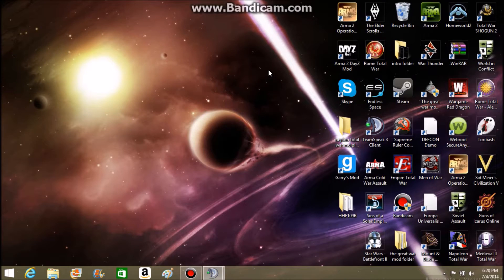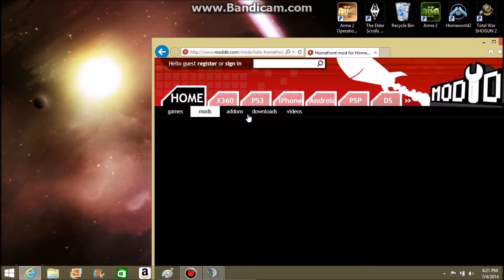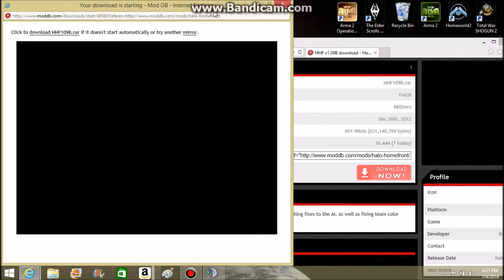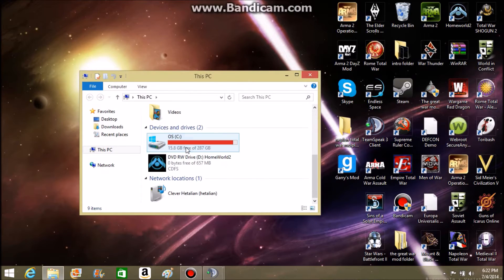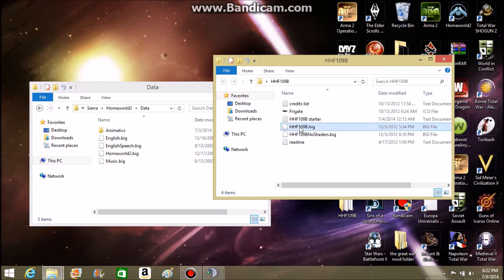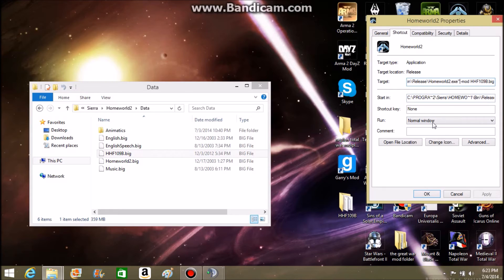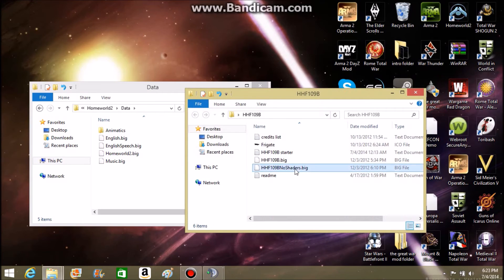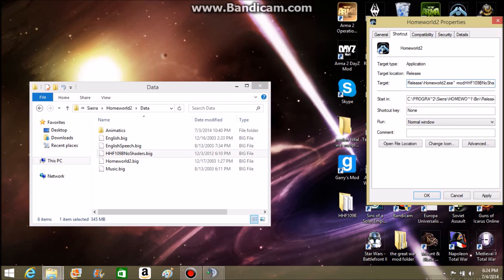how to install homefront mod for homeworld 2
this well help you install the mod and shows how to run it